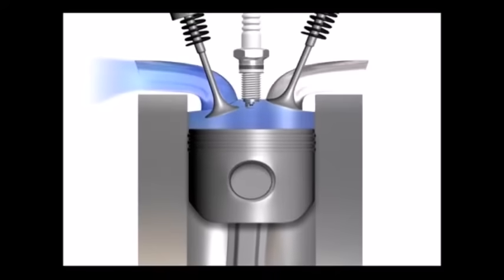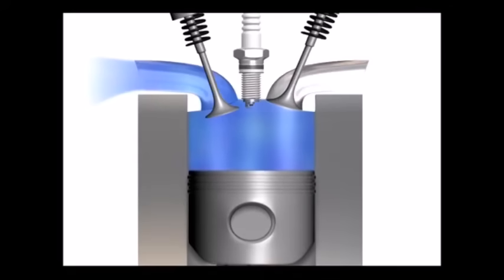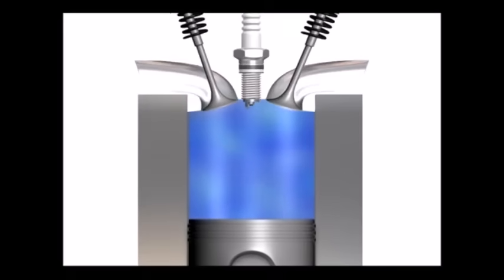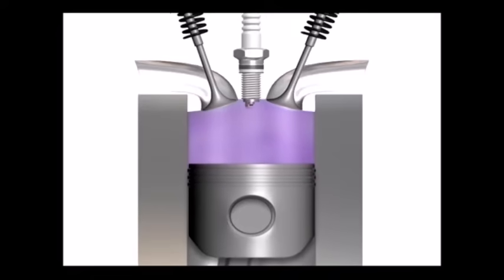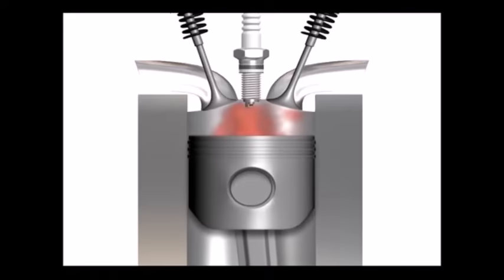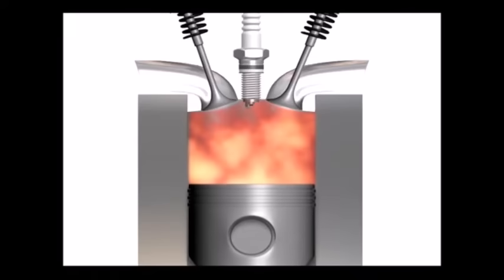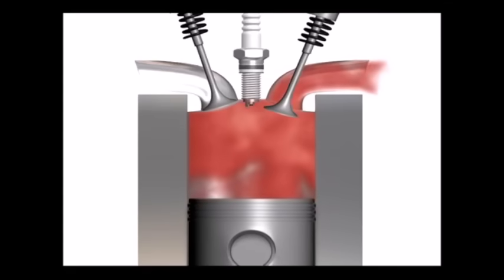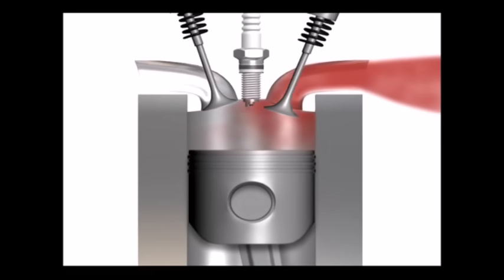Petrol engine working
Slow motion animated video of petrol engine working .